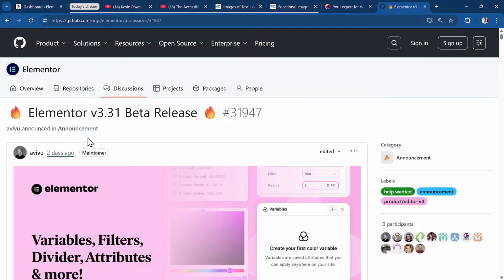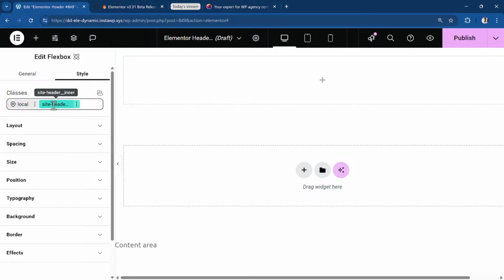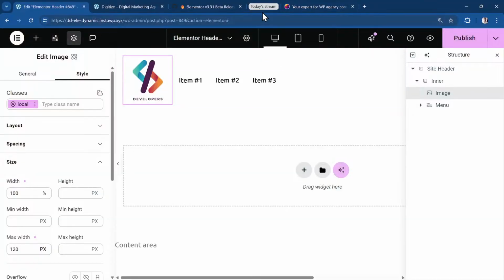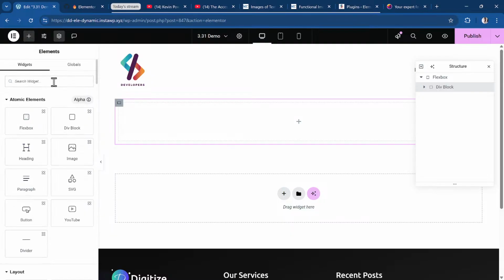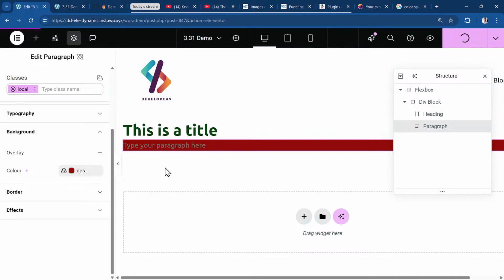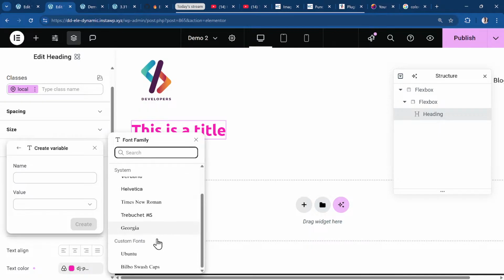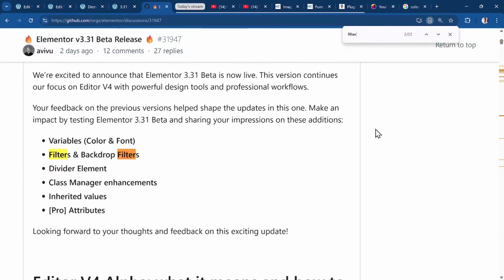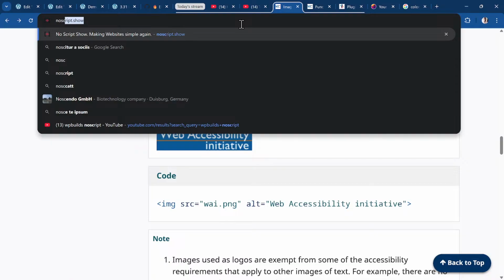DD Live 35: Elementor 3.31 beta - First Look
Elementor just released the beta version of 3.31, which includes more upgrades to the Editor v4 features. In this release, we get access to Attributes, Variables, CSS Filters, and more! Let's explore these features together!